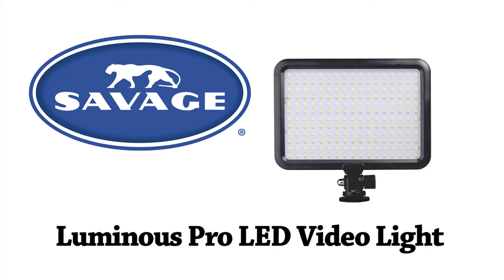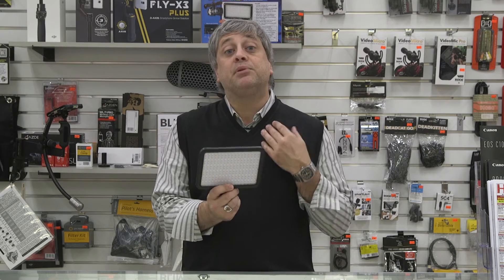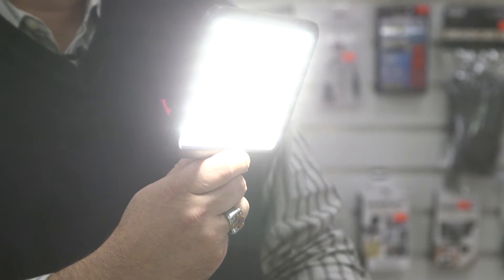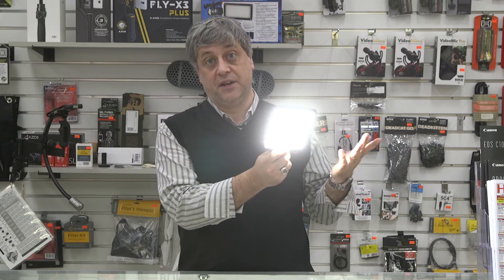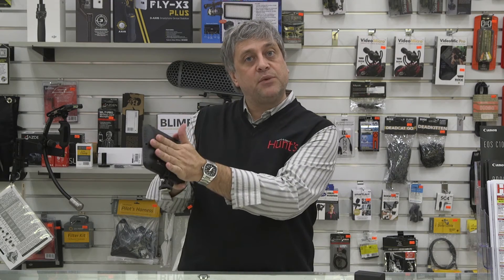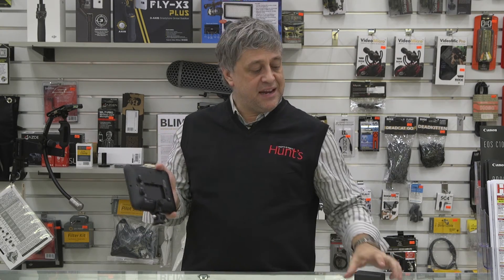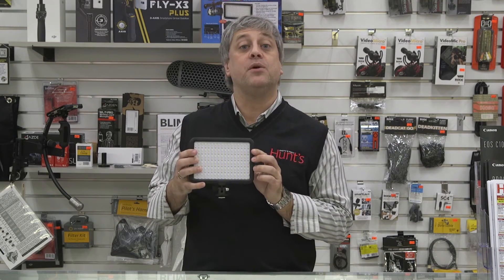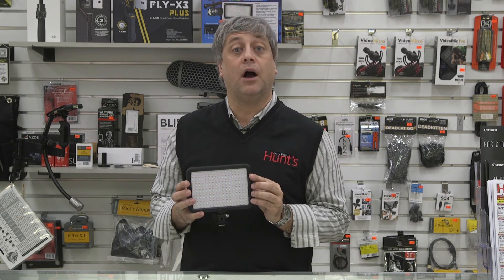SAVAGE Luminous Pro LED Video Light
The SAVAGE Luminous Pro LED Video Light is a capable and highly portable LED light, capable of dual color-temperature.